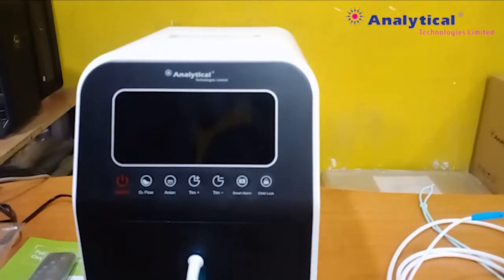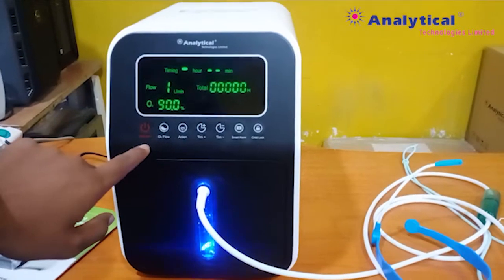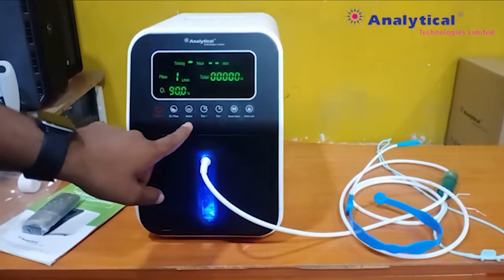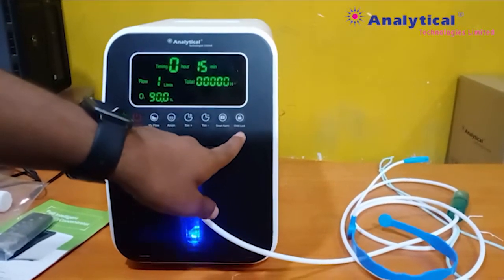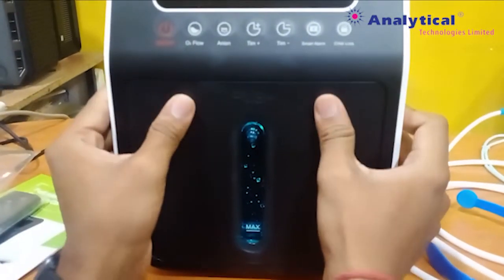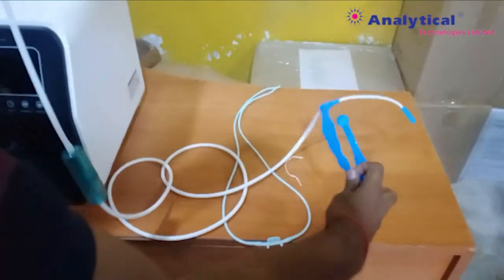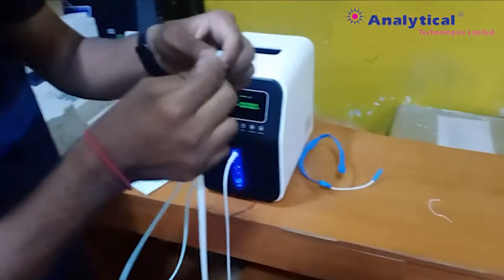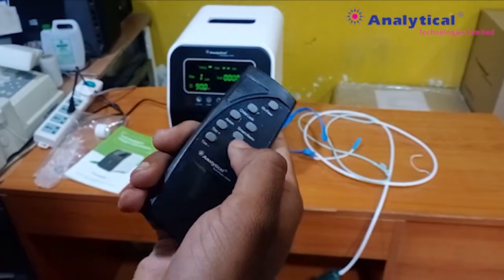Oxygen Concentrator Demostration || Analytical Technologies Limited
Oxygen Concentrator Demostration By Analytical Technologies  Limited